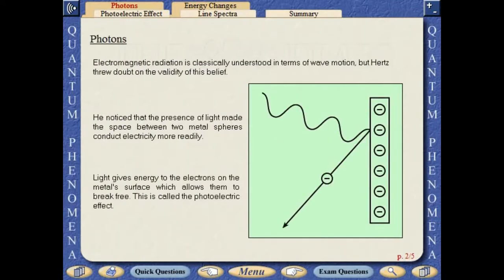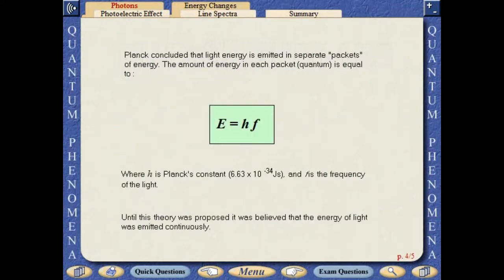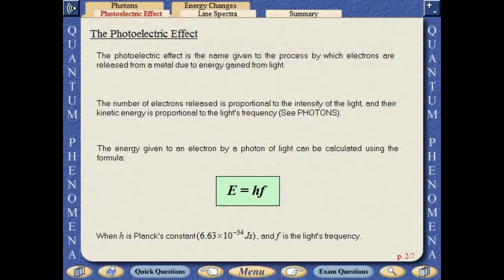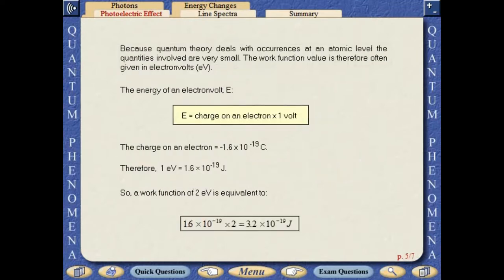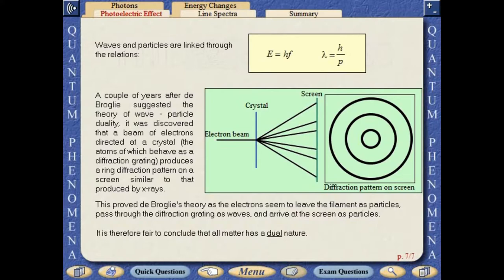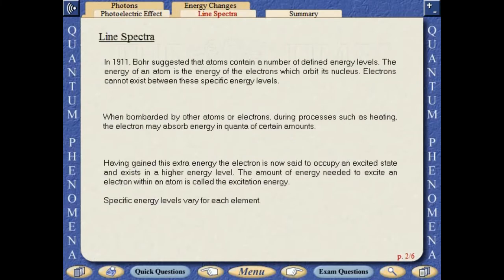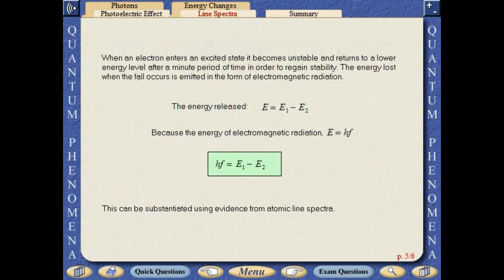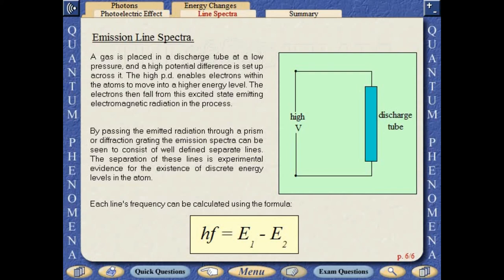HSC - Quantum Phenomena